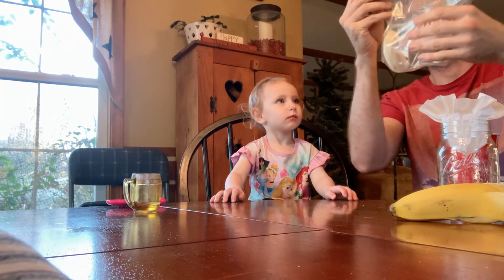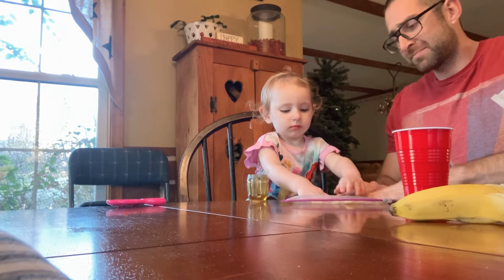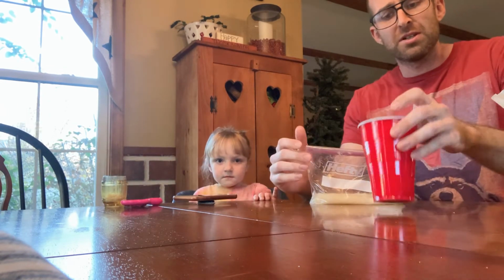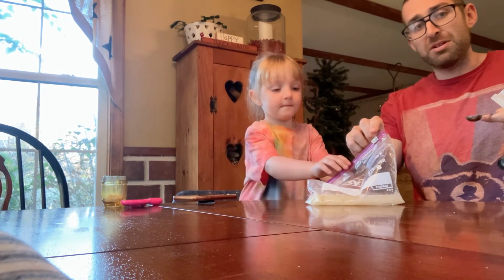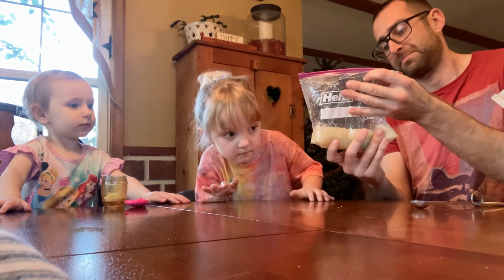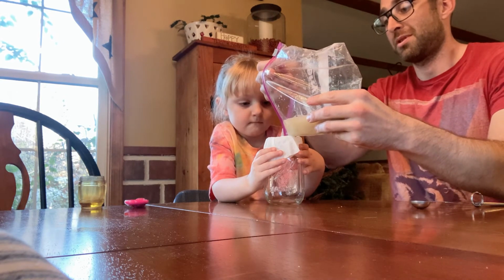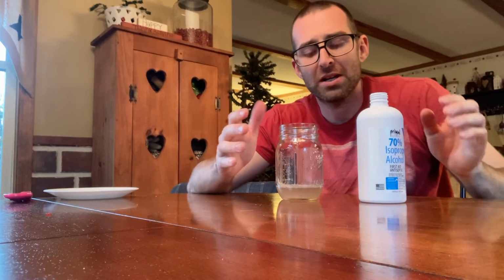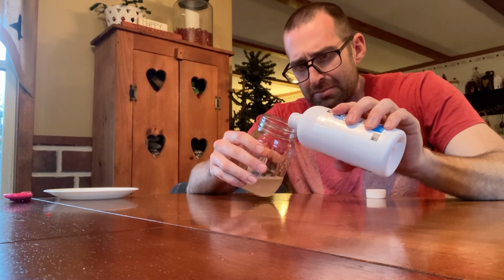Banana DNA Extraction Lab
In this lab demonstration, we will be extracting DNA from a banana using common household items. See the link below for more information.